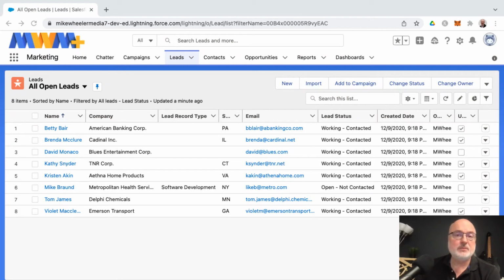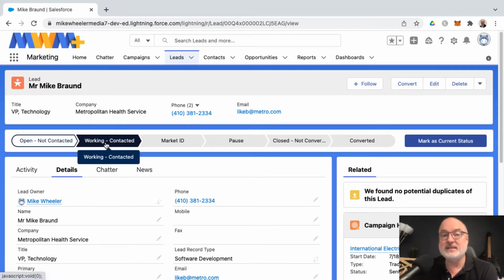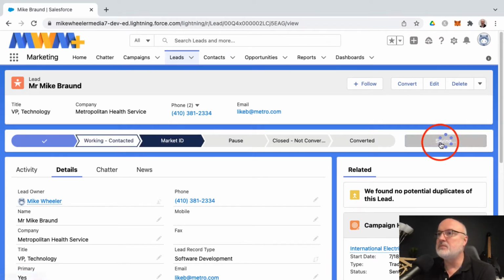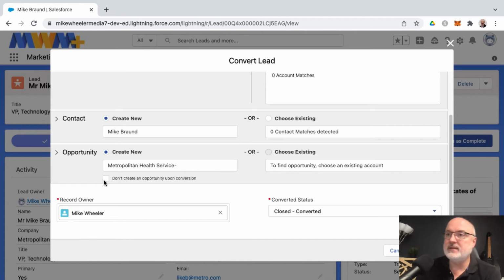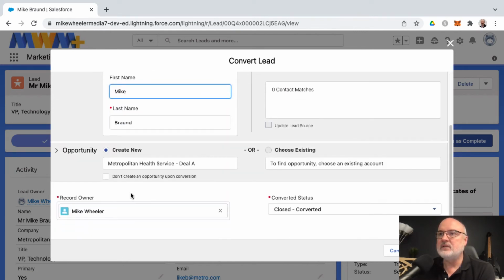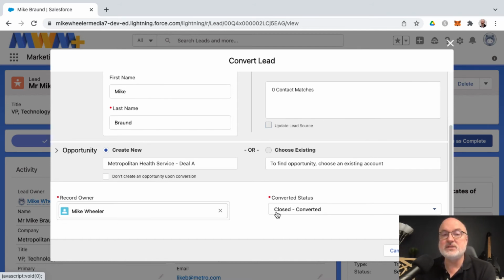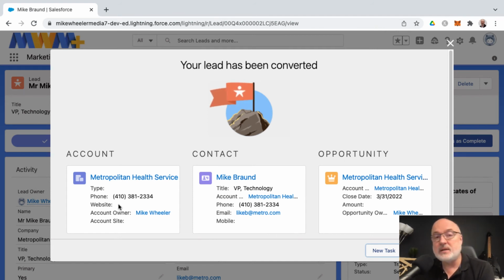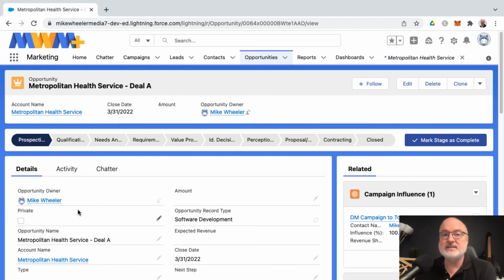How to Convert a Lead in Salesforce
You can convert a Lead in salesforce into a Contact, Account and Opportunity. Here is how! ** There is a platform I like as much as Salesforce. It’s KARTRA **